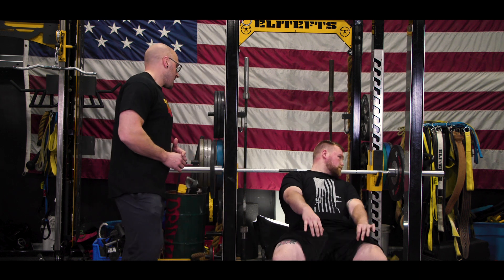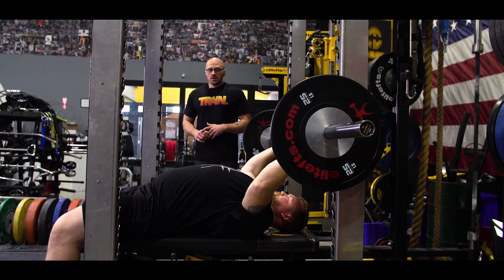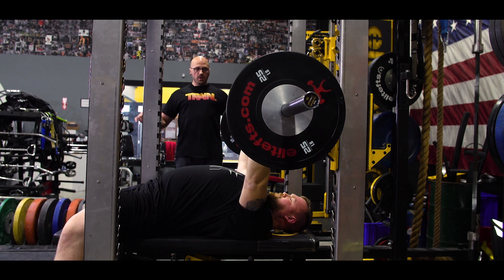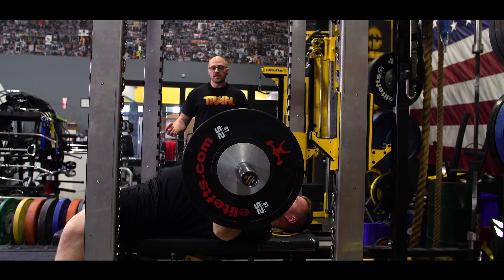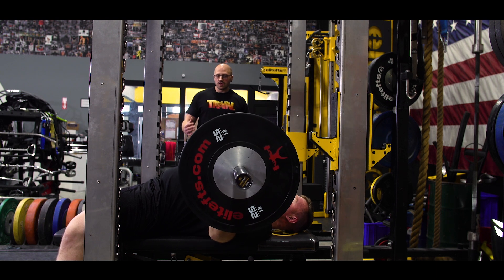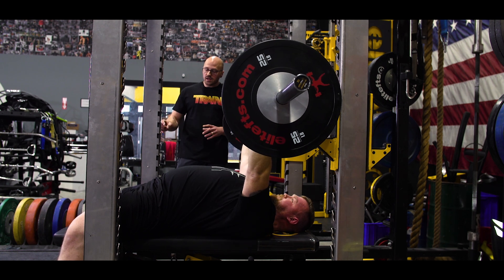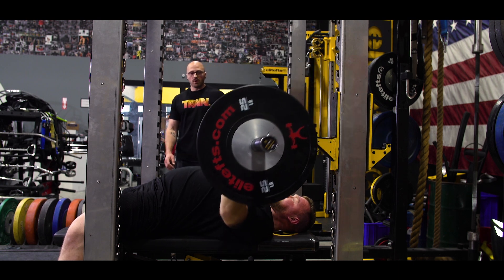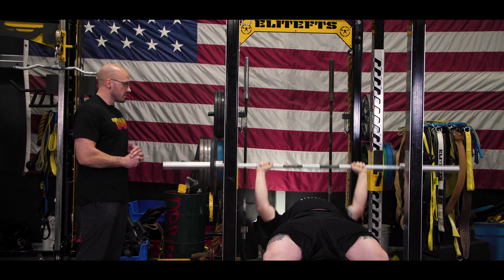How to Spoto Press for a BIG BENCH!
How to Spoto Press in 90 Seconds or Less!

elitefts coach Nic Bronkall shows you how to perform the Spoto Press to build strength explosiveness out of the bottom of the bench press, in addition to getting sick pec gains.
0:00 Intro
0:20 How to Spoto Press
Credits for other peoples work